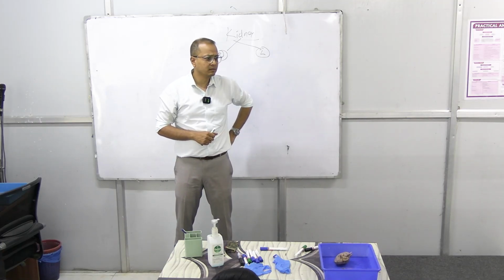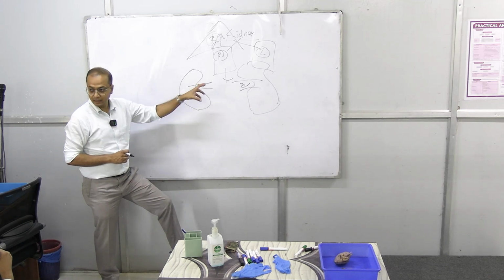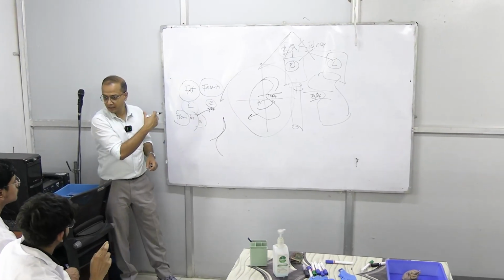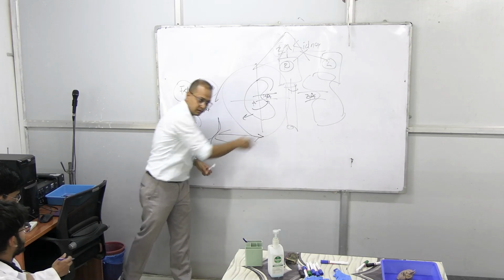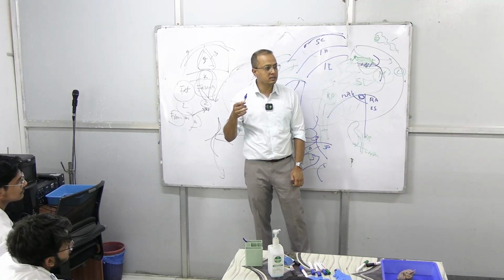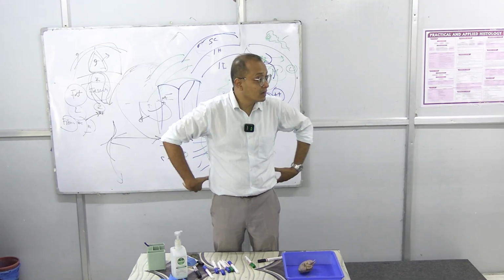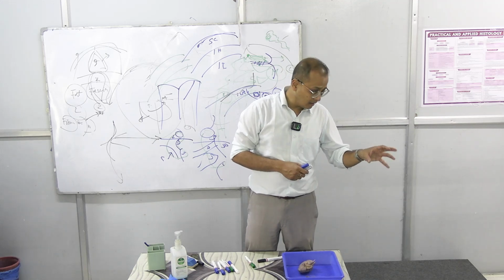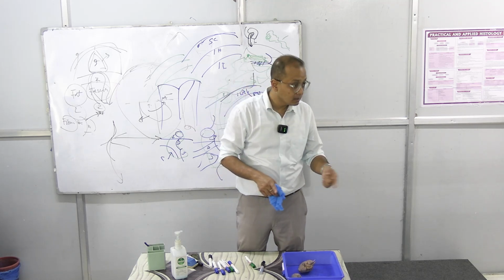Lecture On Human Kidney Anatomy: Gross Features, Relations & Surgical Importance | MBBS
In this detailed session for first-year MBBS students at Santiniketan Medical College & Hospital, we explore the gross anatomy, anatomical relations, and clinical significance of the human kidney. This lecture is a must-watch for anyone preparing for anatomy vivas, practical exams, and professional theory papers.

What you will learn in this lecture:

    Anatomical Position & Relations: Identifying right vs. left kidney, vertebral levels (T12-L3), and why the right kidney sits lower. [01:04]

    Hilum Structures: Understanding the V-A-P arrangement (Vein, Artery, Pelvis) and how to identify them in a specimen. [03:06]

    Renal Coverings (The "Double Cheese Burger"): A breakdown of the True Capsule, False Capsule, Perirenal Fat, and Renal Fascia. [09:52]

    Internal Morphology: Exploring the Renal Cortex, Medulla, Pyramids, and the Sinus/Calyx system. [15:48]

    Surgical Anatomy & The Renal Angle: Locating the 12th rib, surgical approaches to the kidney, and the risk of pneumothorax during operations. [24:39]

    Blood Supply & Axis: Details on the renal arteries, veins, and the specific tilts (medial/posterior) of the kidney axis. [07:37]

    Practical Side Determination: Pro-tips on how to use the ureter and pelvis to correctly identify the side of a kidney specimen without errors. [38:26]

On: ANATOMY by Dr. Subhramoy Chaudhury
(MBBS Batch: 2025-26)
Conducted on: 21-04-26